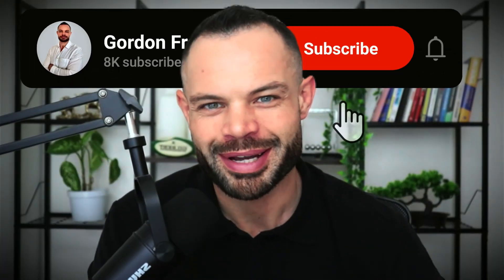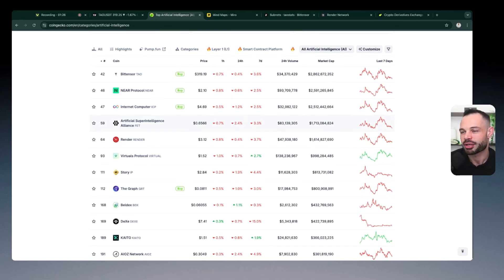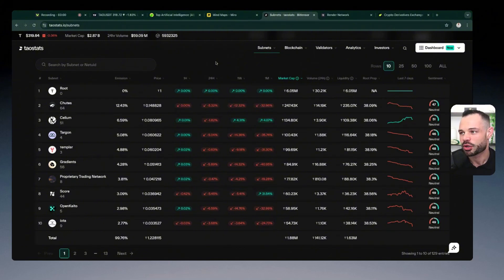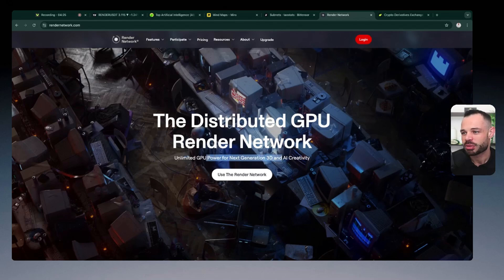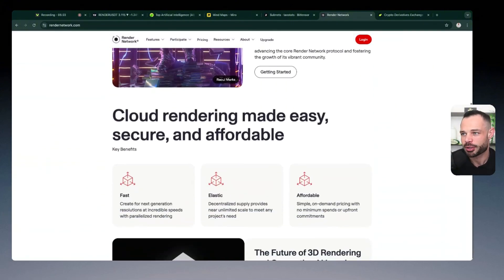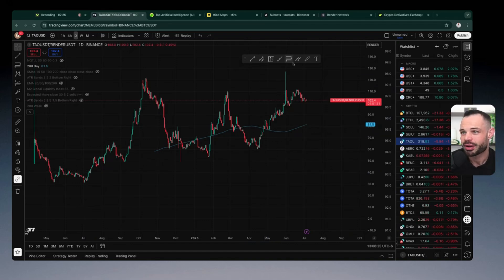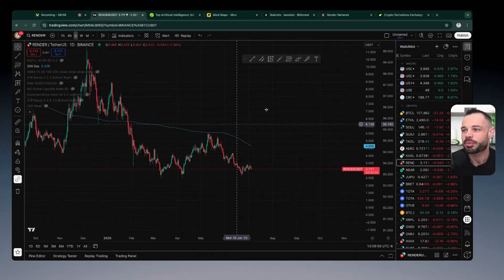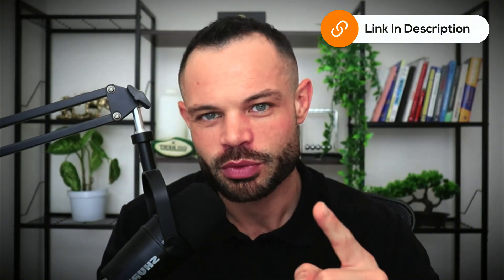Bittensor (TAO) vs Render (RNDR) — Head-to-Head Comparison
In this video, we compare Bittensor (TAO) and Render (RNDR), two top AI-blockchain projects. TAO powers decentralized AI subnets, while RNDR revolutionizes GPU rendering through a distributed network. Which one leads the future of AI crypto?

🔹 Bittensor (TAO) is at the forefront of decentralized artificial intelligence. It powers a permissionless network where AI models—called subnets—compete, collaborate, and are rewarded for providing machine learning and computational intelligence. TAO acts as the fuel for this ecosystem, enabling on-chain incentives and data exchange across the decentralized intelligence network.

🔹 Render (RNDR) is revolutionizing the GPU rendering space by connecting digital creators with idle GPU power around the globe. Through its decentralized infrastructure, RNDR allows artists, developers, and studios to render high-quality content more efficiently and cost-effectively—unlocking the potential of distributed rendering for industries like gaming, VFX, metaverse, and AI training.

We break down their use cases, tokenomics, infrastructure, and long-term potential, exploring questions like: Which protocol better aligns with the AI revolution? Where is the market heading for AI infrastructure tokens? And could TAO's unique staking and subnet model give it an edge over Render’s creator-focused approach?

If you're looking to understand where to invest your attention—or capital—during the next phase of the AI x crypto boom, this video lays it all out. Don’t miss this AI showdown.